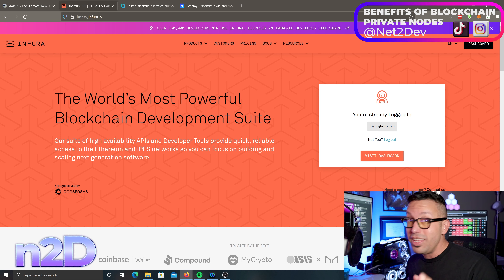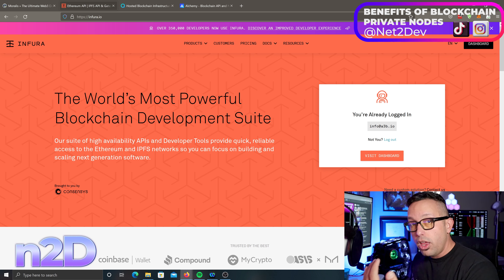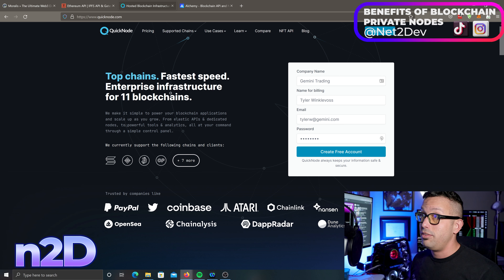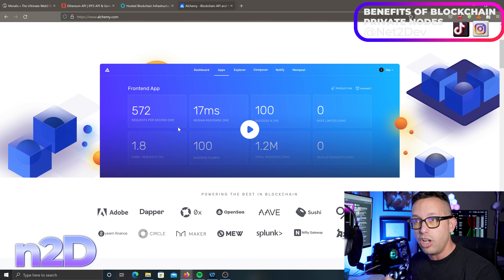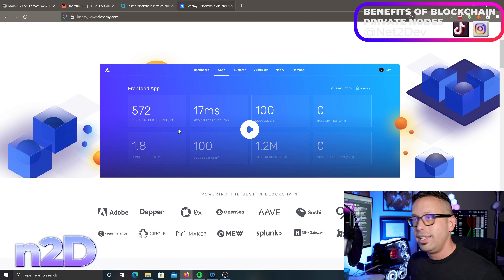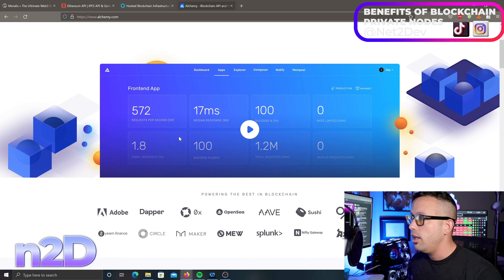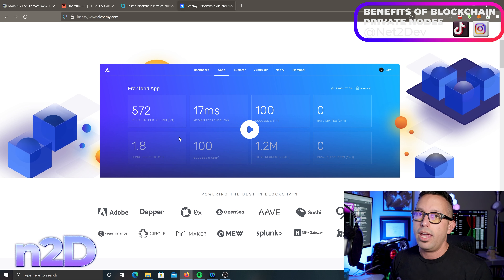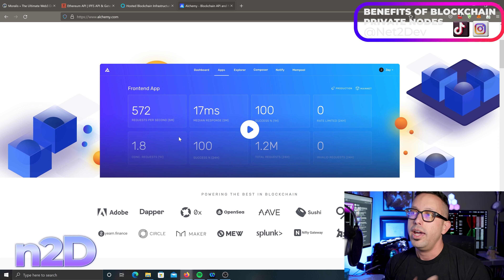Web3 - Using Blockchain Private Nodes - Benefits - A MUST DO !!!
What are the advantages of deploying and applying blockchain private node services for your Web3 dapp? Develop your application faster. We review Moralis , Infura , Alchemy and QuickNode.